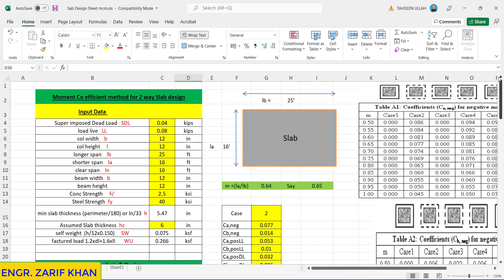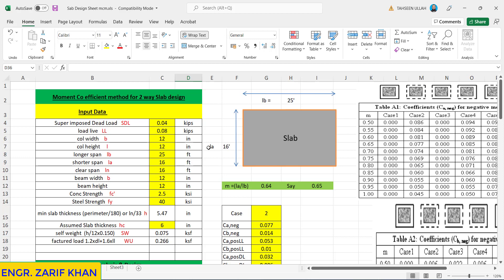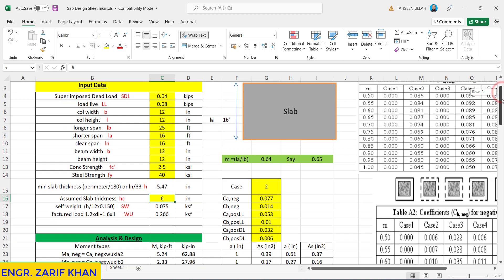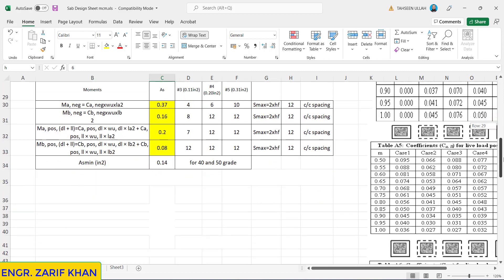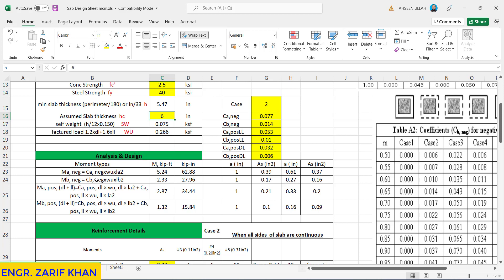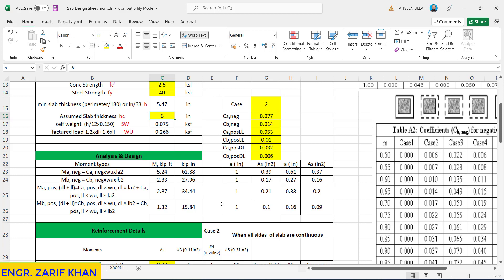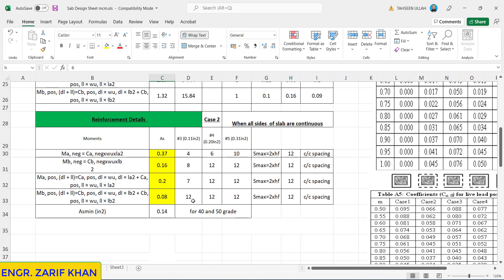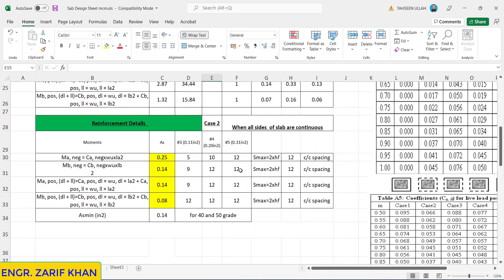Two Way Slab design through Coefficient moment by Engr Zarif khan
Lecture Content..